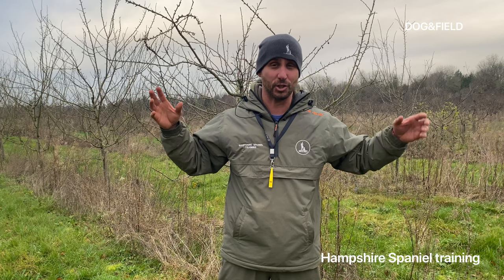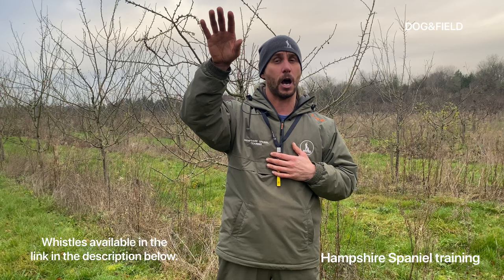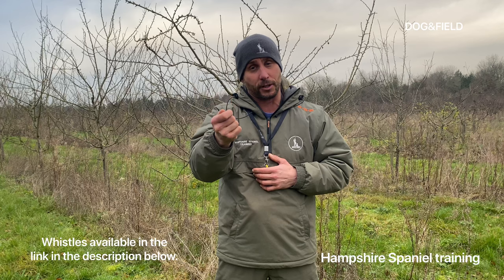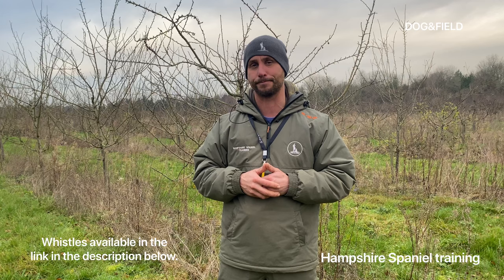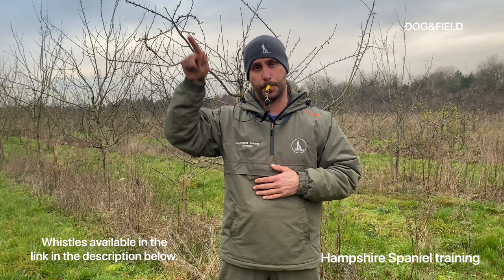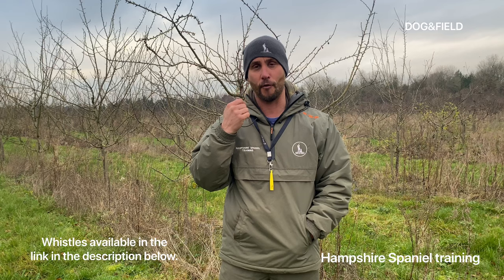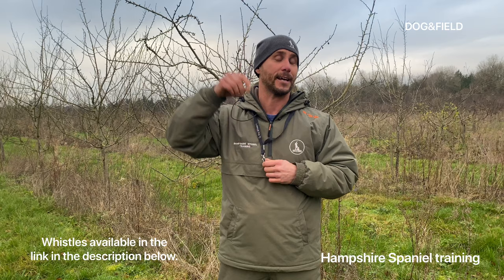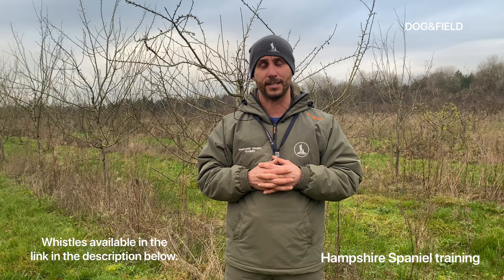Whistle training commands working Labrador Cocker,Springer spaniel puppy gundog training tips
Looking at different types of whistle commands for working spaniels and a basic outline of how and when to introduce to your dog ..